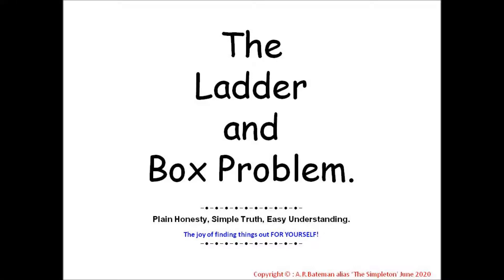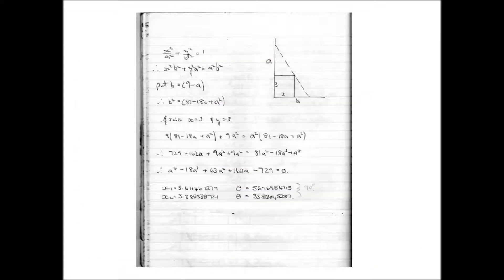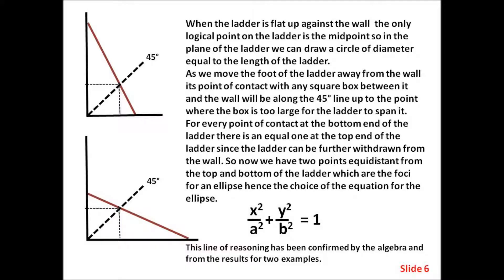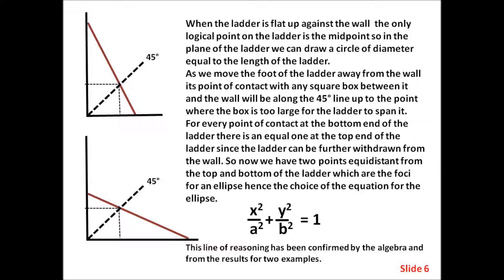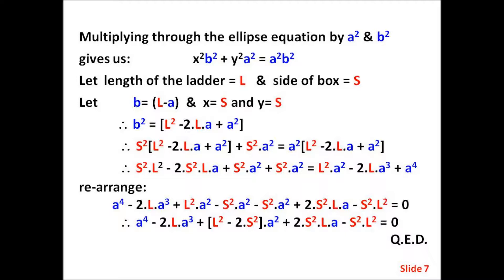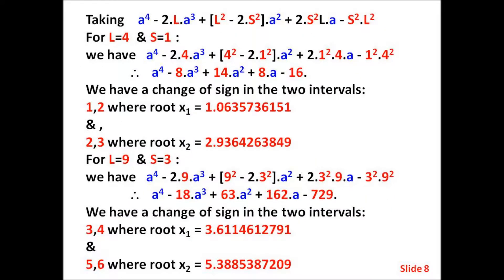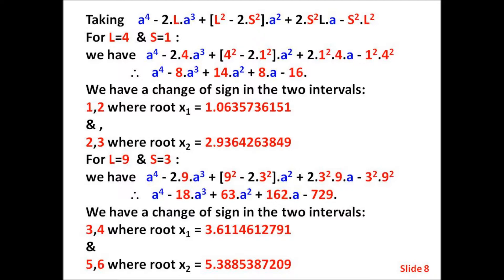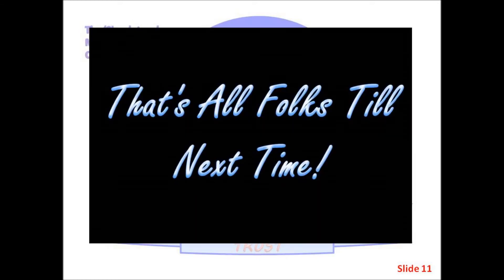The Ladder and Square Box Problem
A video giving a solution to this long standing puzzle is this months offering from the MindYourDecisions channel.
I had solved this problem in a different manner way back in the early 1980's and had previously toyed with the idea of putting it up on YouTube. The MYD video pushed me to do it especially as the numerical inputs for MYD and my puzzle are different.
Both are worthwhile viewing if only to compare and contrast the two methods of solution.